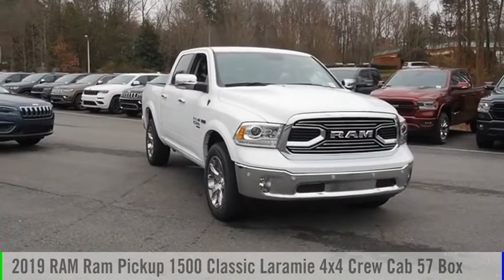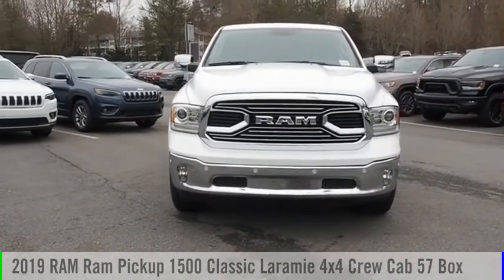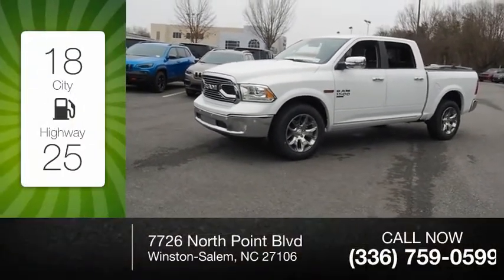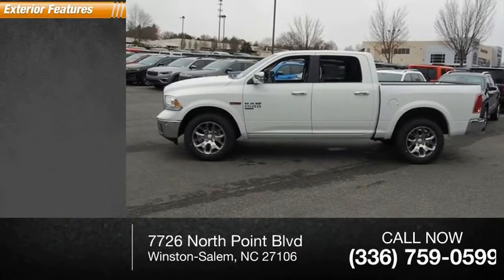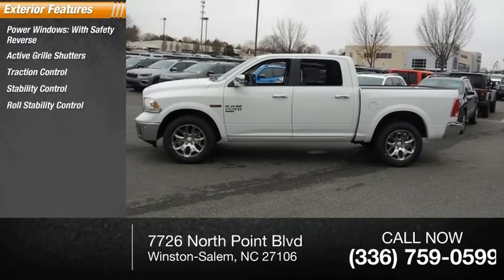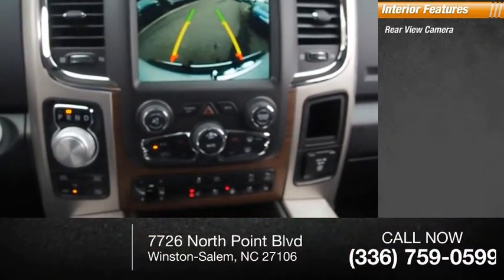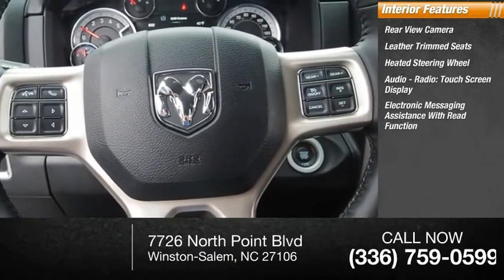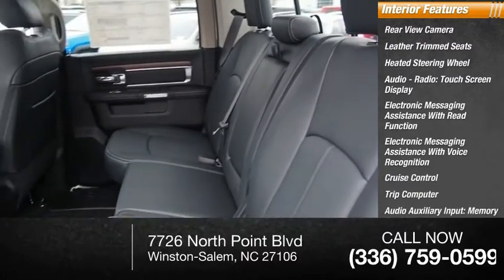2019 RAM Ram Pickup 1500 Classic Winston-Salem NC T1916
2019 RAM Ram Pickup 1500 Classic Laramie 4x4 Crew Cab 57 Box

Thank you for viewing this brand new 2019 Ram 1500 Classic Laramie 4x4 Crew Cab 57 Box offered in Bright White Clearcoat with the Black interior! This 1500 Classic comes well-equipped with the following options: Backup Camera, Park Assist, Security System, Tire Pressure Monitor, Fog Lamps, Apple CarPlay, Google Android Auto, Bluetooth, GPS Navigation, HD Radio, SiriusXM, WiFi Hotspot, Bucket Seats, Leather Seating, Power Driver Seat, Power Passenger Seat, Drivers Side Memory, Heated Front Seats, Ventilated Front Seats, Heated Steering Wheel, Leather Steering Wheel, Adjustable Pedals, Climate Control, Remote Start, Remote Proximity Keyless EntryTow Package, Trailer Brake Controller, 3.92 Axle Ratio, Four Wheel Drive, Intercooled Turbo Diesel V-6 3.0 L/182 Engine, 8-Speed Automatic w/OD Transmission and much more! As a courtesy, North Point provides 2 Years Free Service Loaners, Free Tire Nitrogen, Free Roadside Assistance, Free Shuttle Service and Free Fuel at Delivery! And with North Points attractive lease and finance offers, driving a new 1500 Classic has never been easier!North Point believes you deserve an exceptional Ram 1500 Classic purchase experience! Get it from a dealer who truly cares by visiting North Point Chrysler Dodge Fiat Jeep Ram at 7726 North Point BLVD, Winston-Salem, NC 27106. The Showroom Hours are 9am-8pm Monday-Friday, 9am-6pm Saturdays and Closed Sundays.